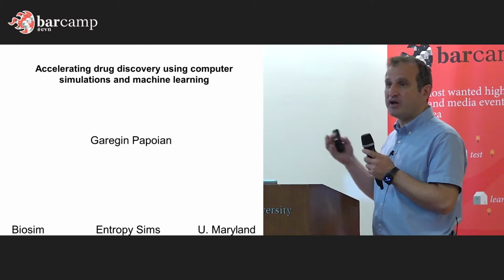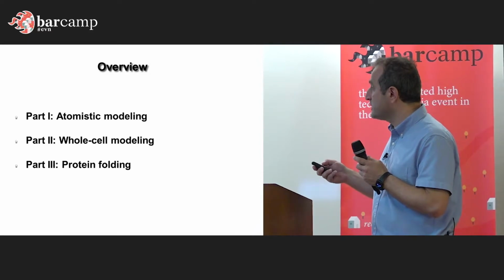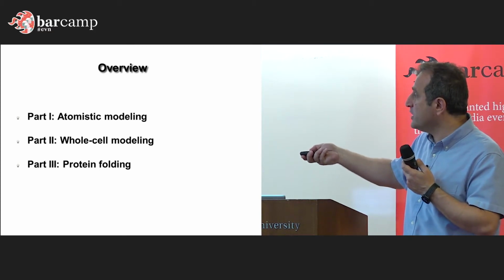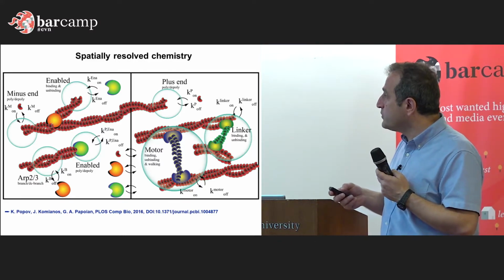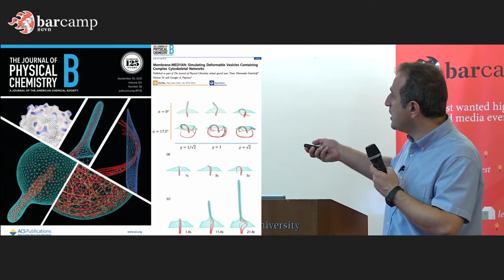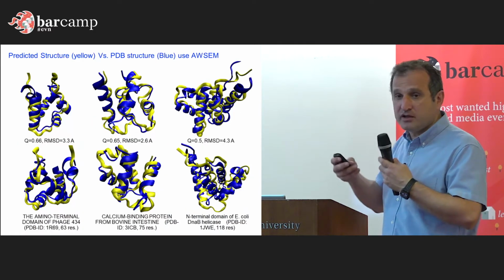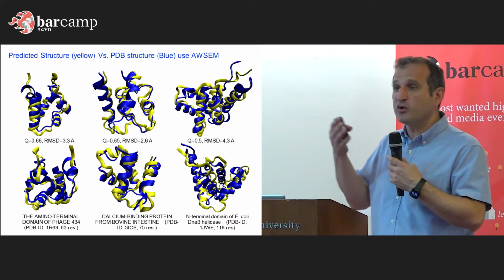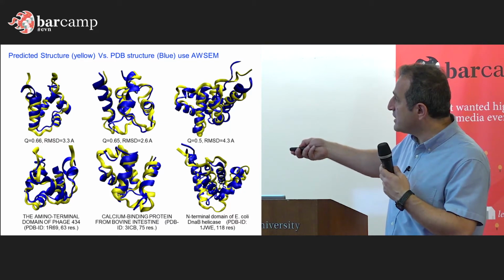18 106 02 Garegin Papoian Accelerating drug discovery using computer simulations & machine learning